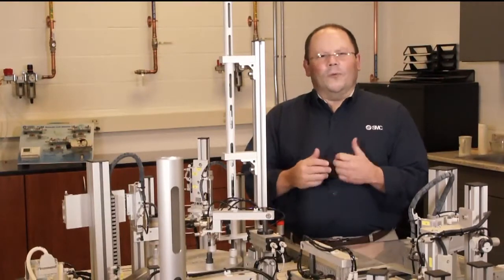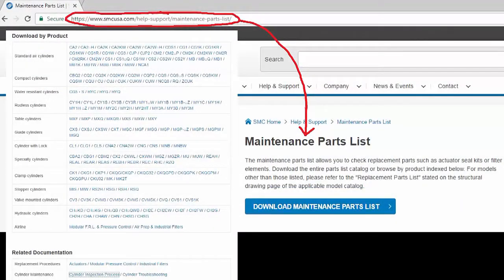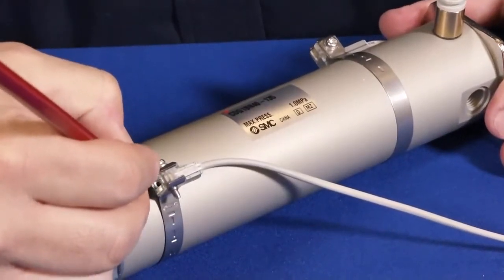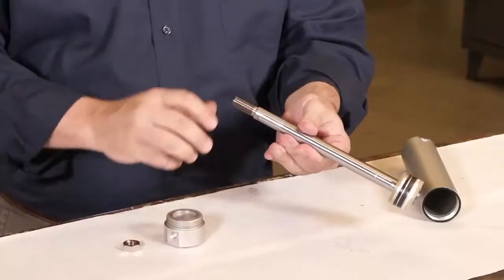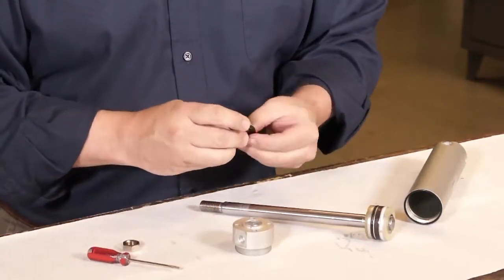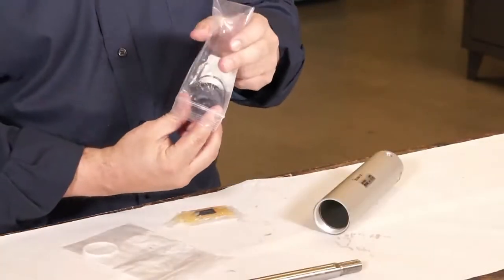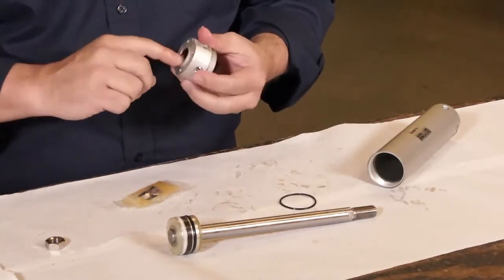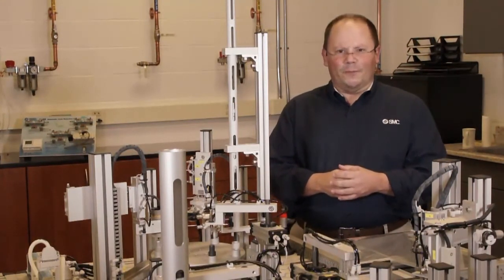CG1 Actuator Rebuild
This instructional video demonstrates the breakdown and rebuild of a SMC series CG1 repairable round body air cylinder.  This video focuses on damage inspection and seal replacement.